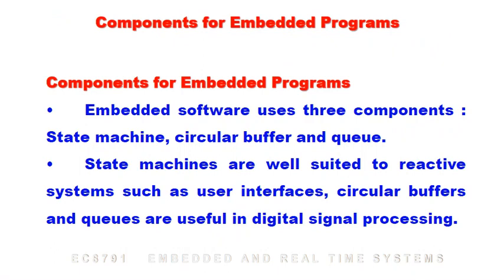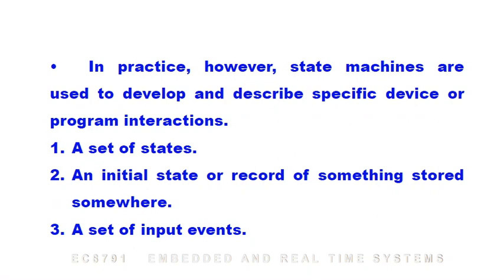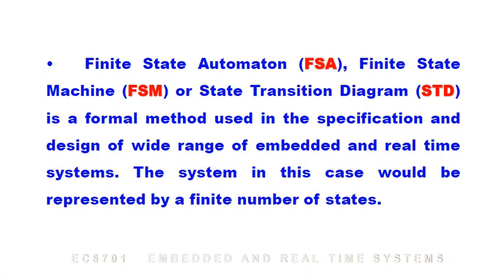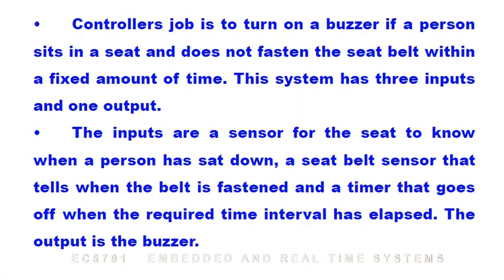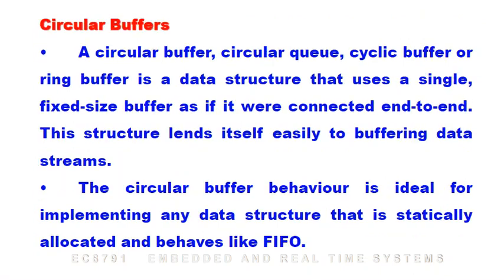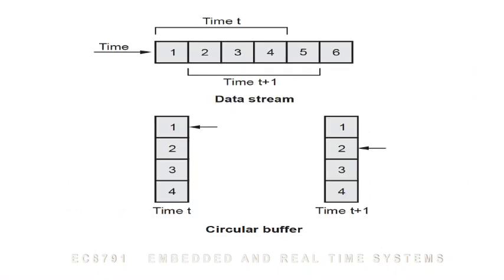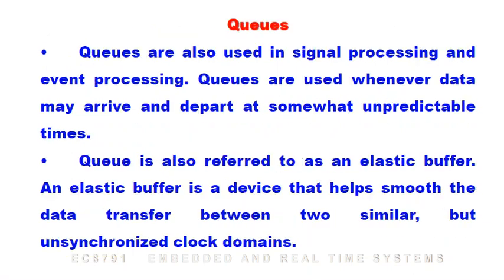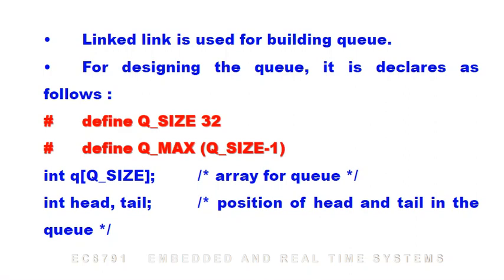EC8791 ERTS U3 1 Components for embedded programs